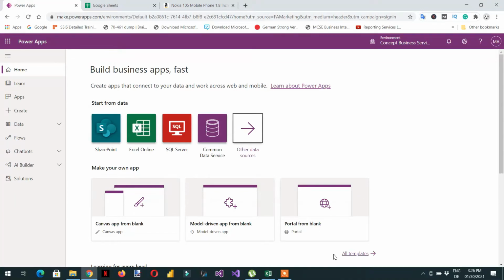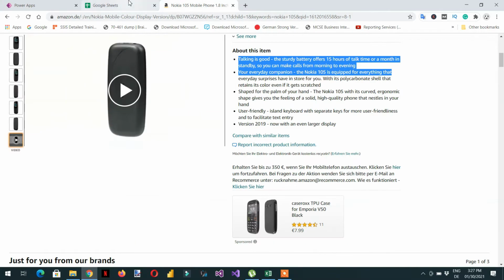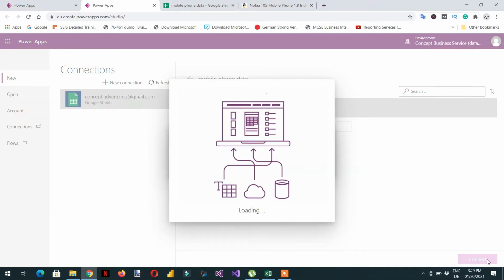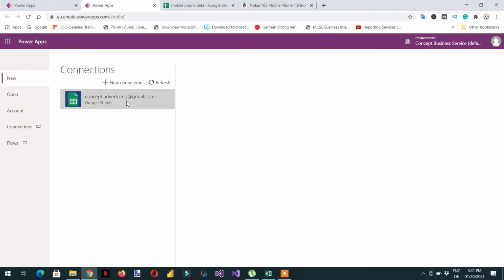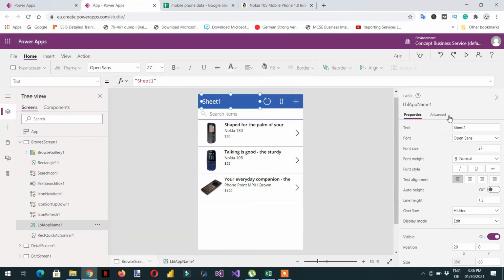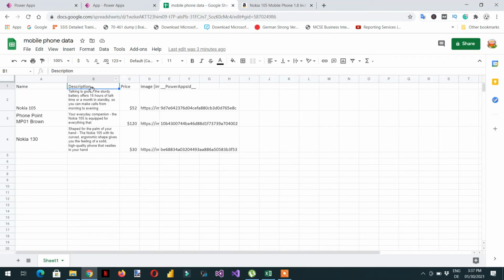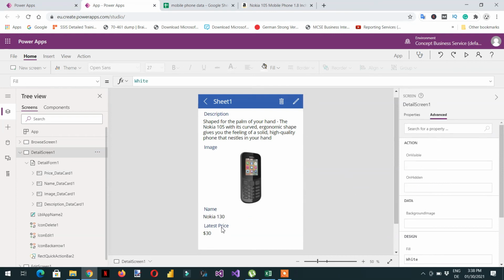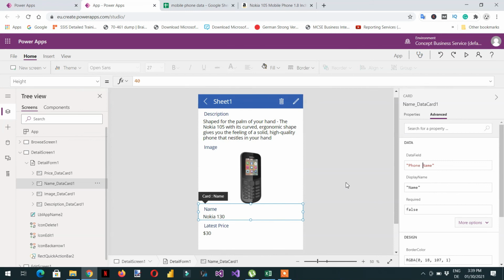How to use data cards in PowerApps - 3 (PowerApps Tutorial)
PowerApps data cards are the building blocks of any power app business application. They have different properties that can be on and off according to the business requirement.
There are two main properties of PowerApp data cards, DataValue and Data Label. Data Label is directly connected with the data and Data label is used as a label to any data field in PowerApp. For complete courses, you can buy these courses from Udemy on discount using the following links